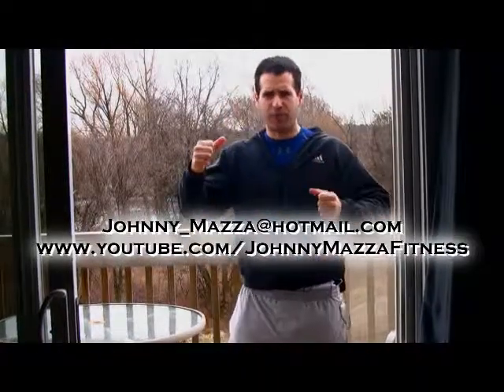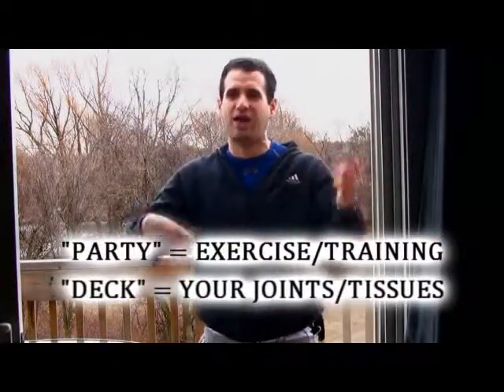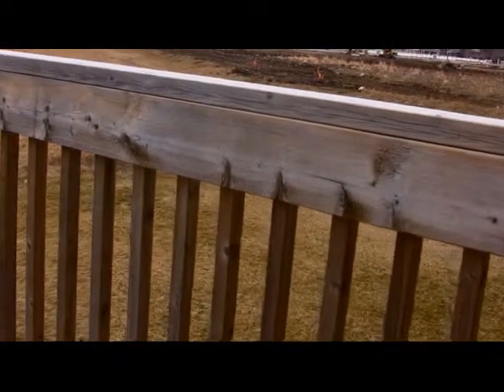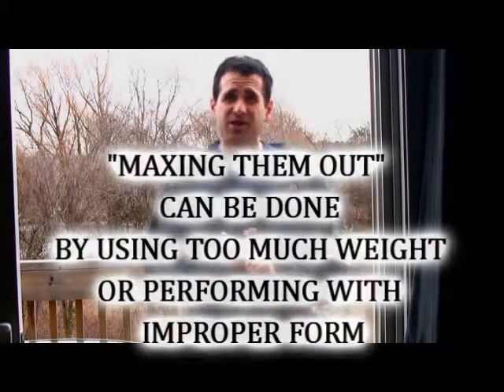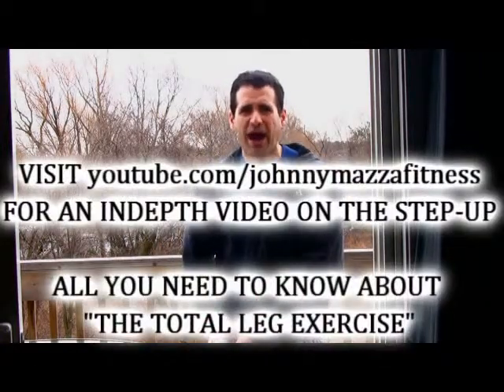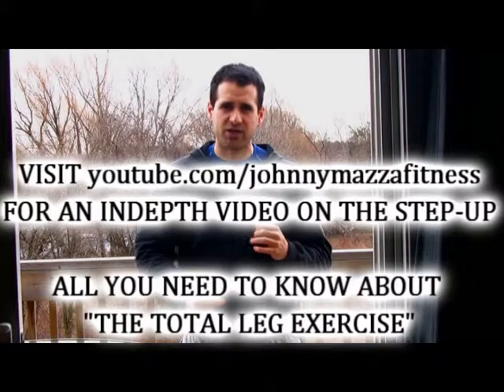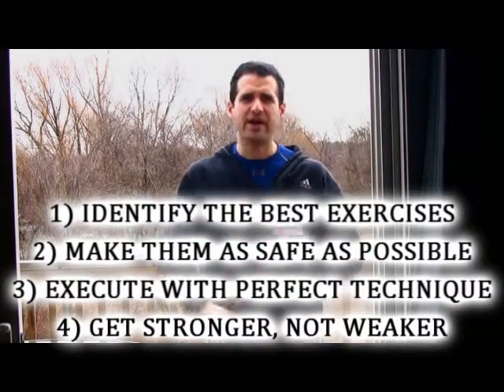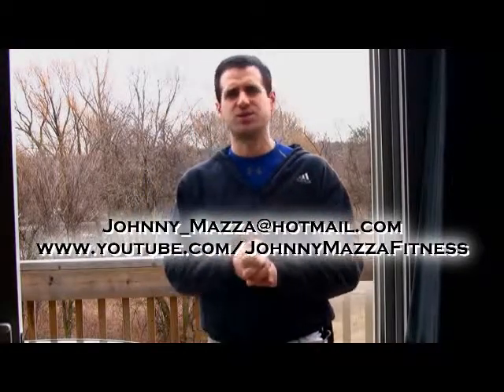PROPER TECHNIQUE - WHY IT'S SO ESSENTIAL FOR GROWTH and PREVENTING DAMAGE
we've all heard about "maintaining proper technique/form". This goes in depth on how and why it's so essential.
IDENTIFY THE BEST EXERCISES
MAKE THEM AS SAFE AS POSSIBLE
EXECUTE THEM WITH PERFECT TECHNIQUE/FORM
MAKE YOURSELF STRONGER, NOT WEAKER